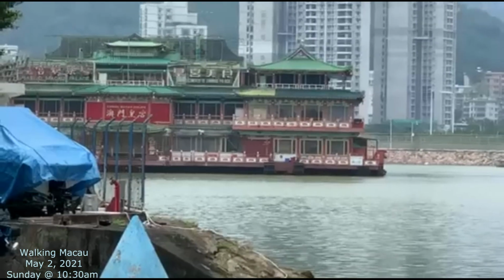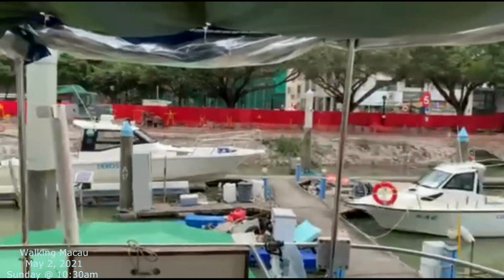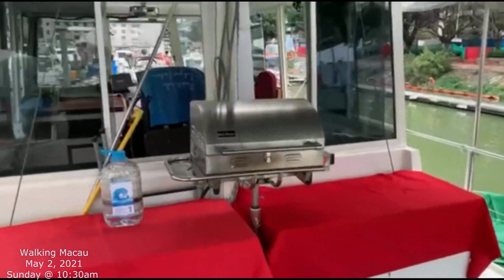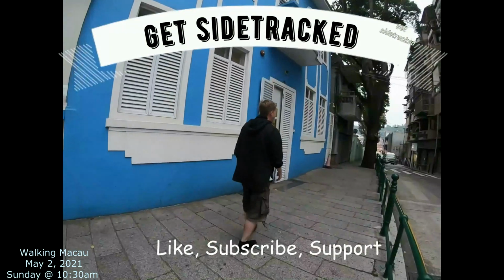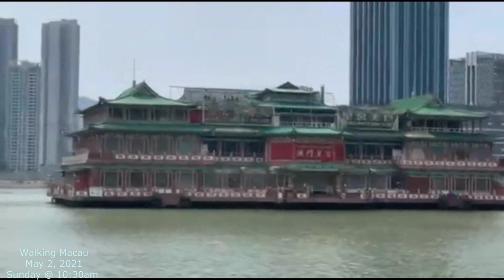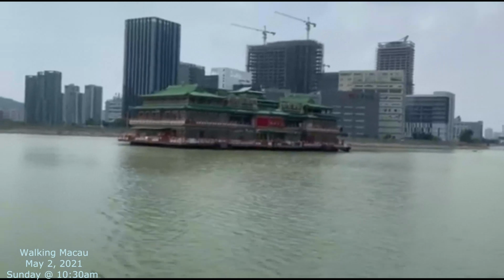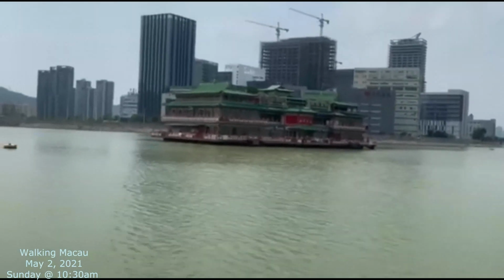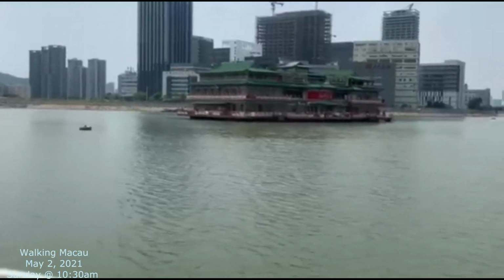Boating Macau 2021: James Bond Casino - Macau Palace Casino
Walking around Macau with a GoPro Camera in 4K.  May 2021.  Make some comments below, and create discussion!  Let's get a community going!  Make some interactions with others as well. @Get Sidetracked